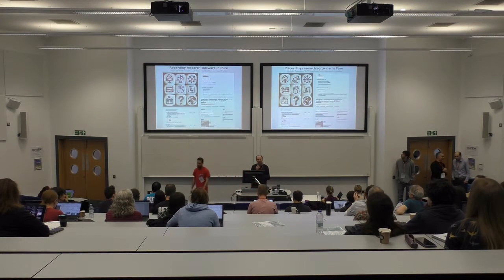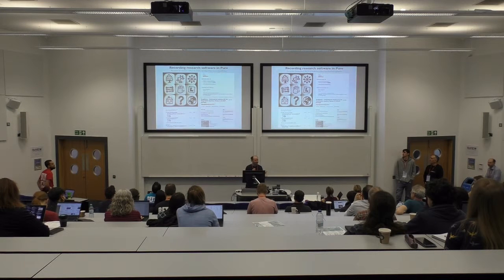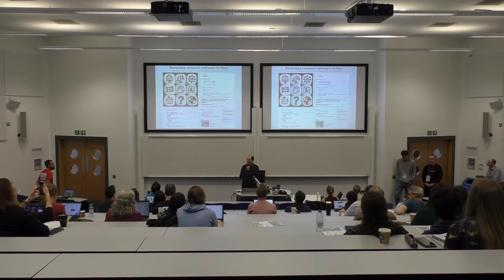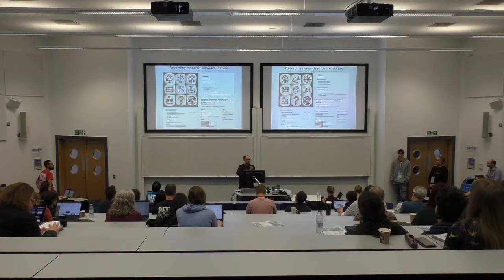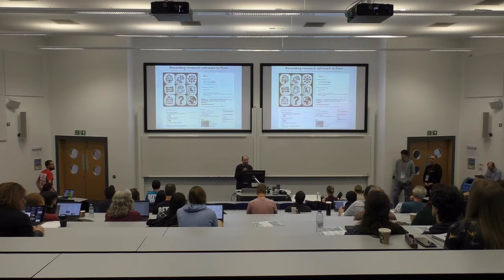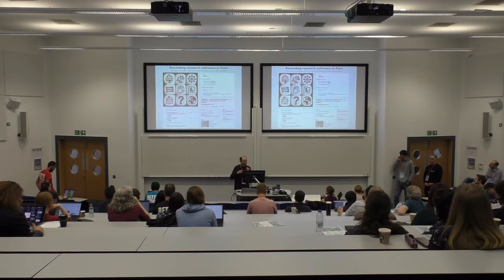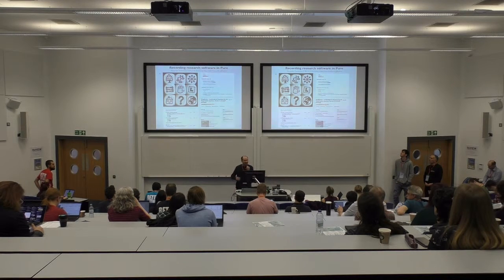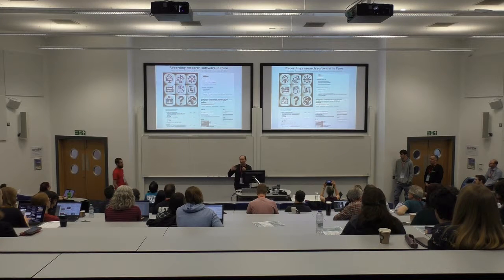Recording research software in Pure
By Alexander Konovalov